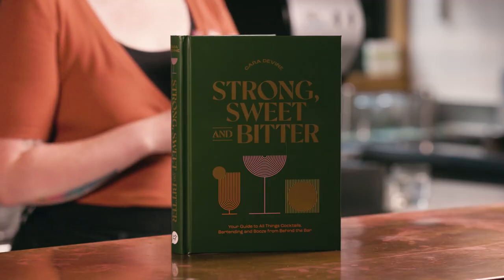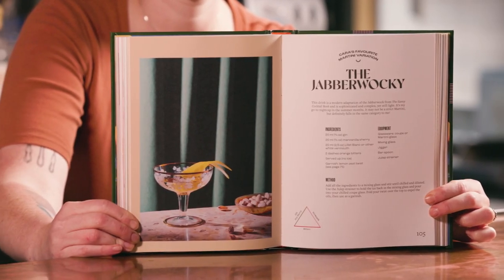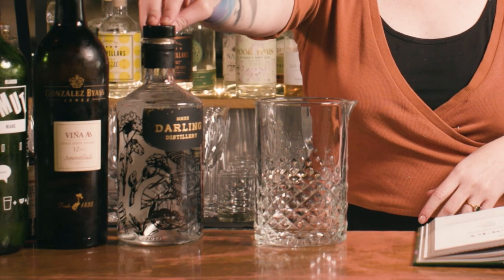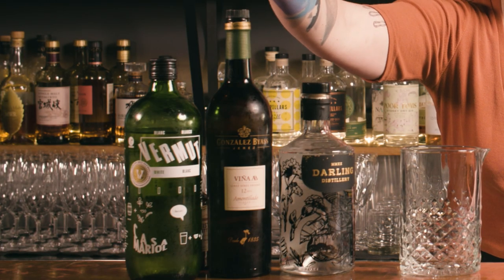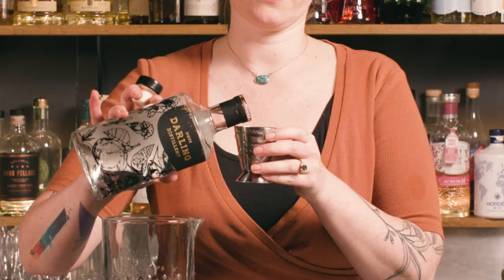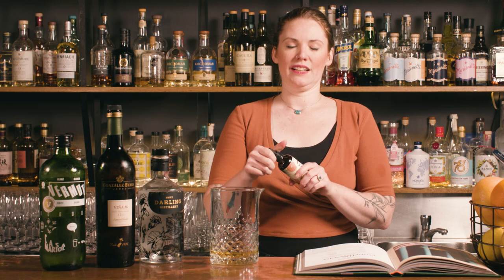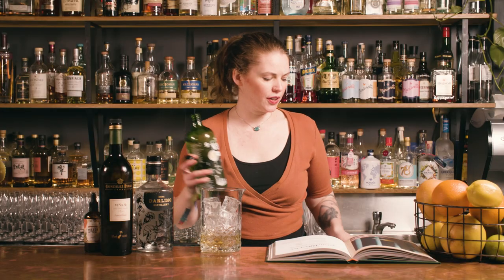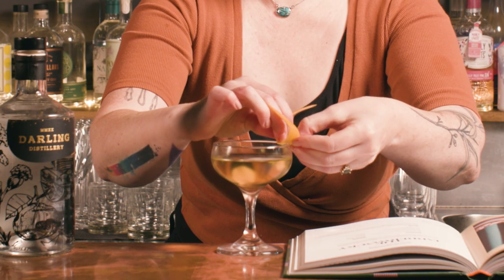Invent a TWIST on your favourite cocktail! (Mine is the Jabberwocky, see what I come up with...)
I love a Jabberwocky cocktail so I used the same template with some different ingredients to create something new but equally delicious!

This is what my book is about, using recipe templates to switch and play and come up with new things! If you'd like to order you can follow this link here: